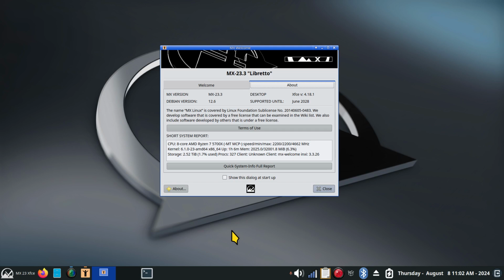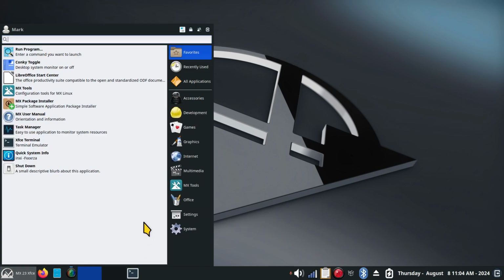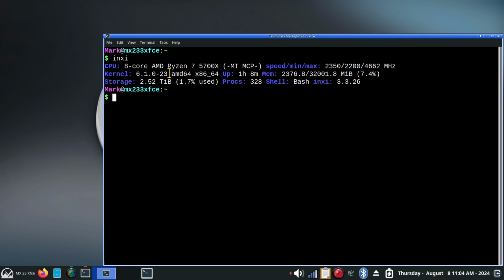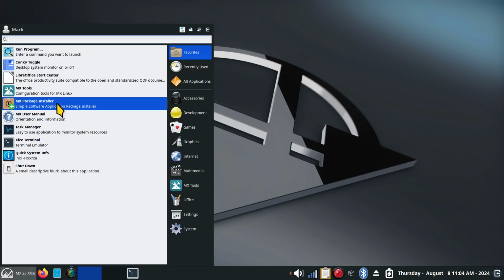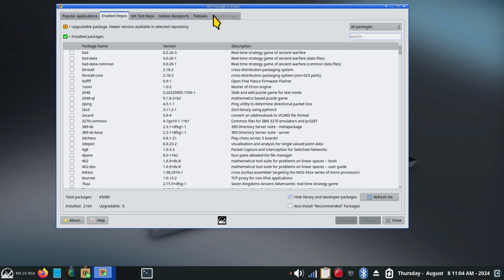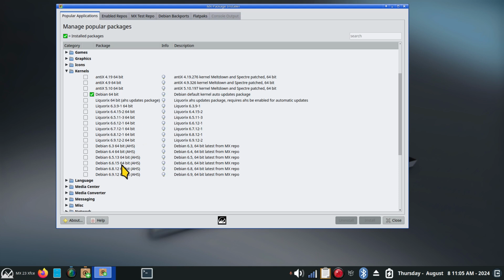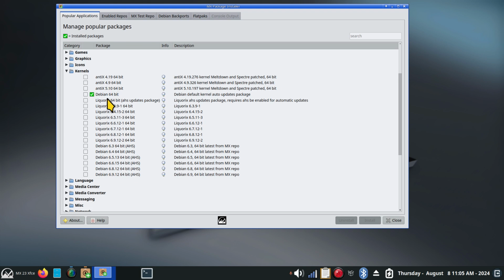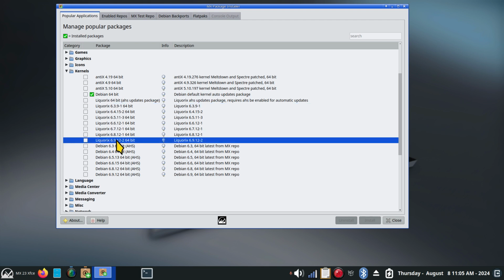MX Linux - Xfce - Upgrading Linux Kernel Tips.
Filmed in 1920 x 1080. How to upgrade the Linux Kernel with point and click.
Best viewed on a large screen.

0:00 - Intro MX Linux Linux Kernel Tips
0:04 - Overview
2:14 - MX Package Installer
2:39 - Linux Kernel Tips
3:15 - Subscribe to Linux for Seniors